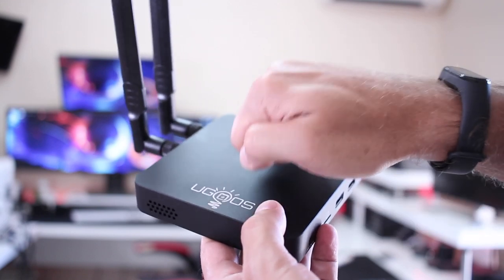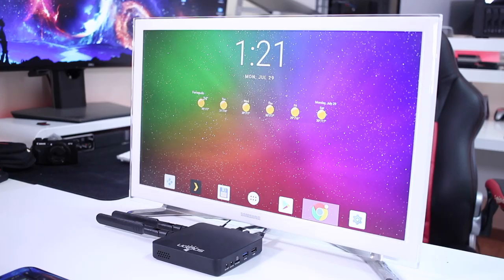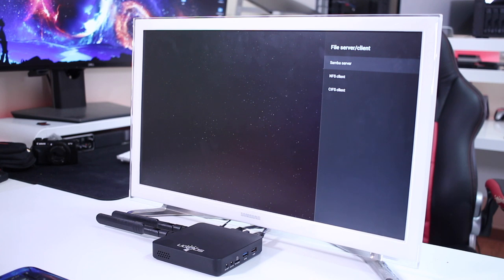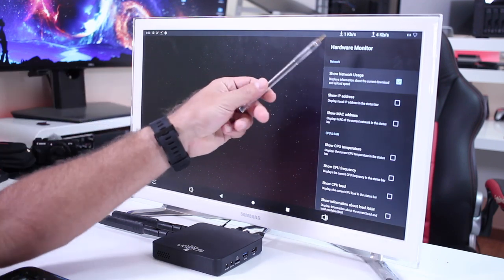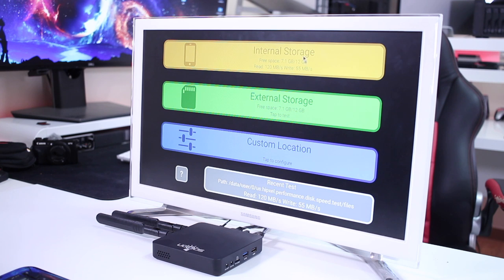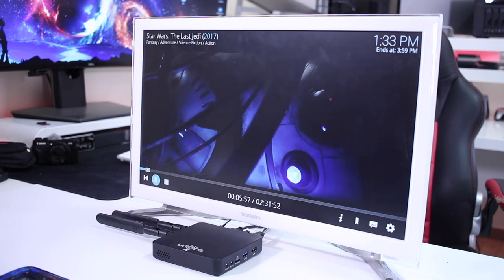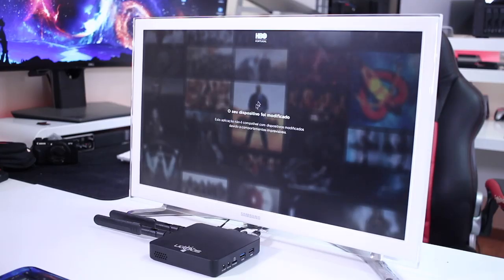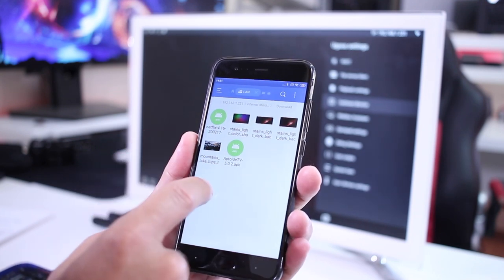UGOOS AM6 Review Amlogic S922 X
Ugoos AM6
✅ SUGGESTED VIDEOS  ✅

✅ RECORDING GEAR: ✅